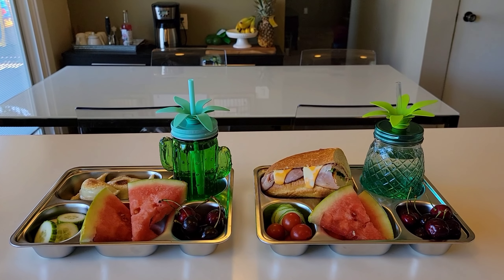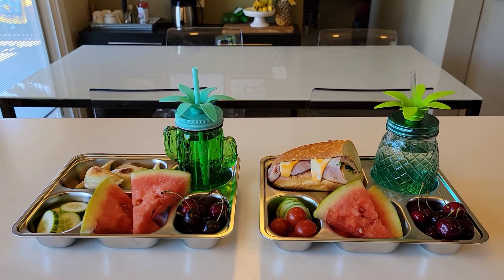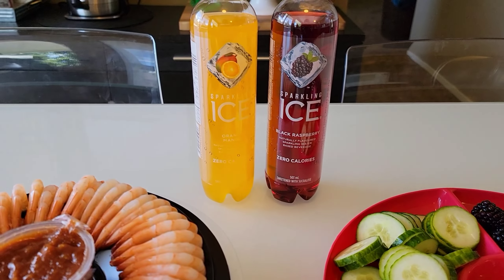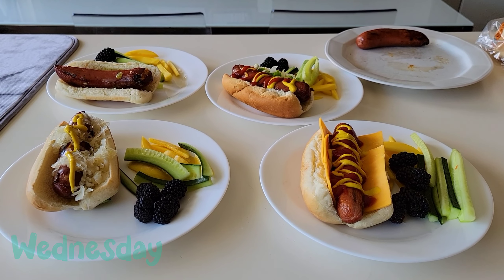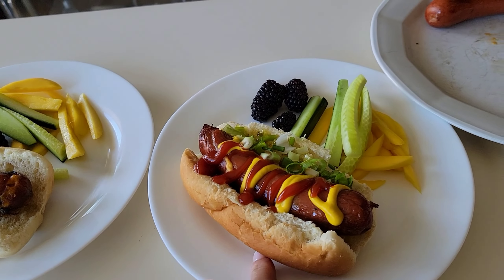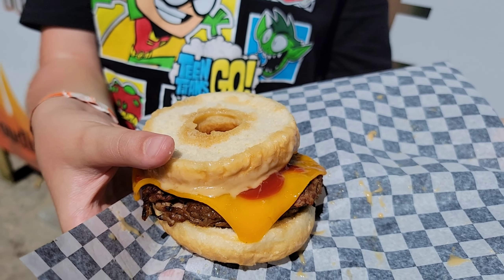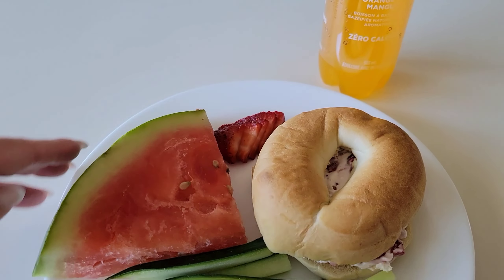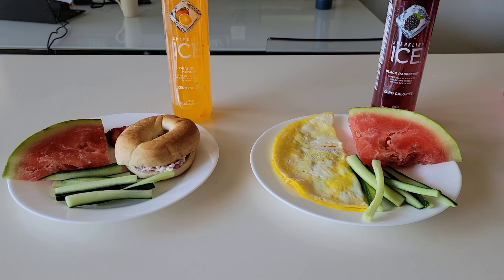5 Easy summer lunches for kids || Christine Hetlinger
Hello friends!!

I hope you guys are enjoying your summer!! This week was a hot one! We are having a heat wave so I kept the kids lunches really quick and easy this week.  We also went to the Calgary Stampede and shared a little of that here too! I feel so blessed to live in this beautiful city.

Link for the stainless steel trays